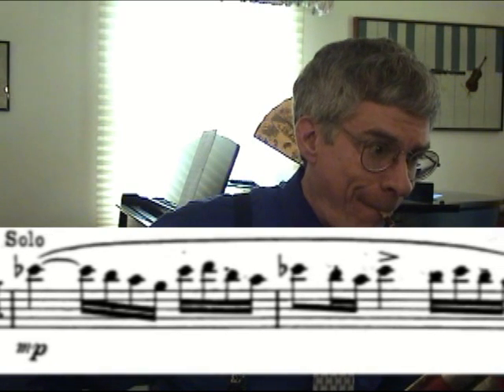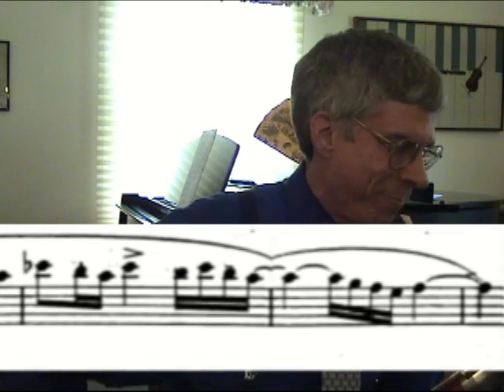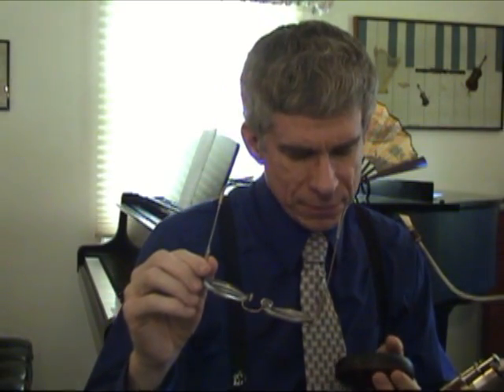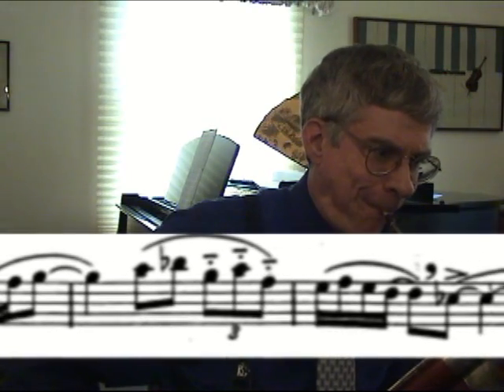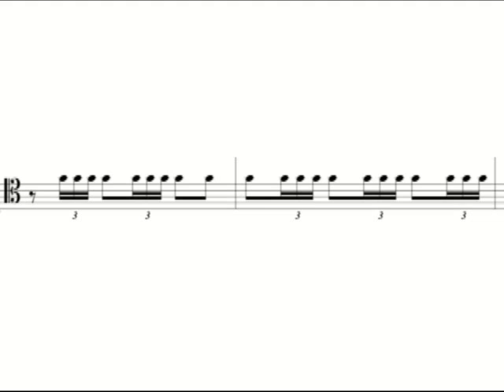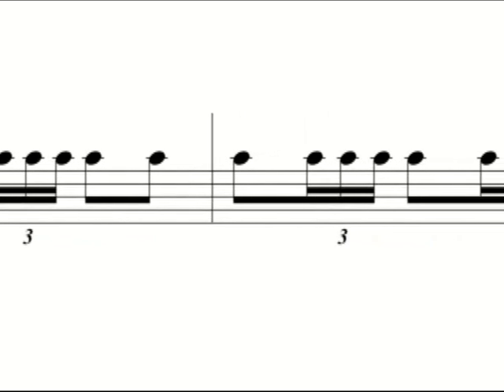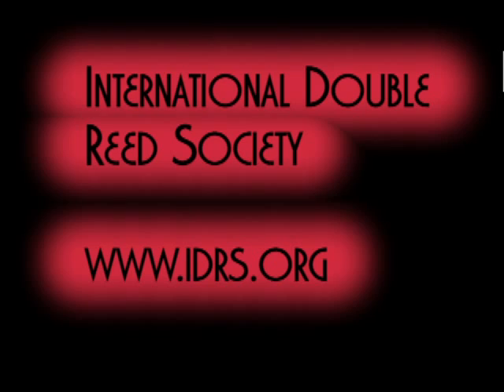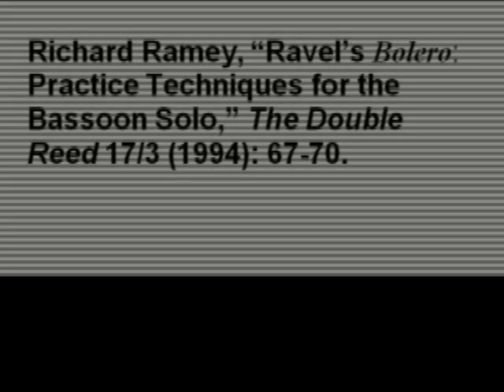Practicing Ravel's Bolero, Part 1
Comments on rhythm. By Terry B. Ewell. Bassoon Digital Professor #95.